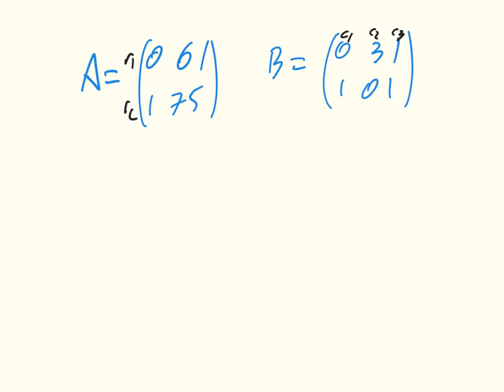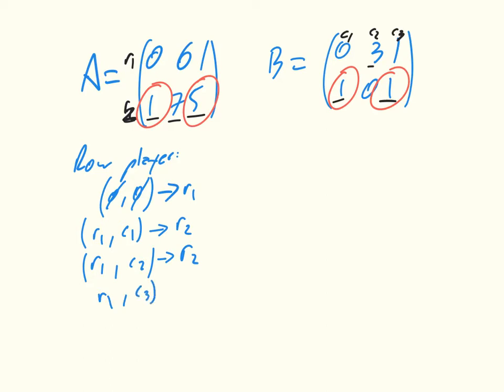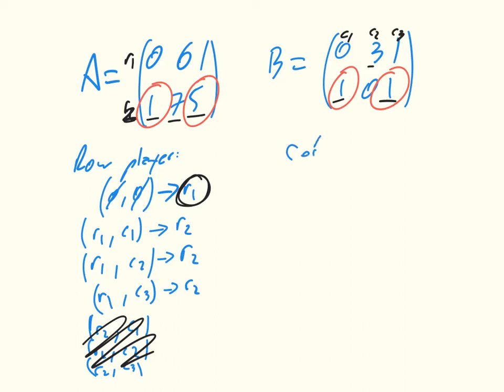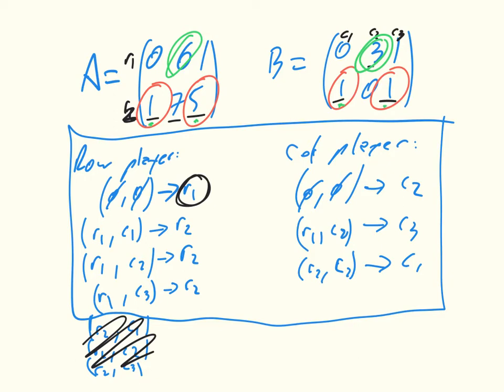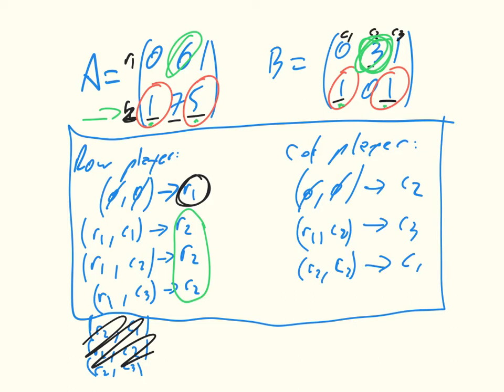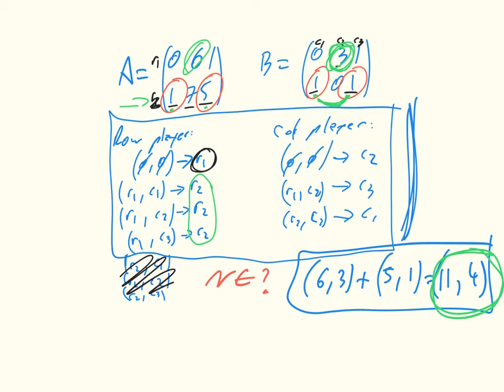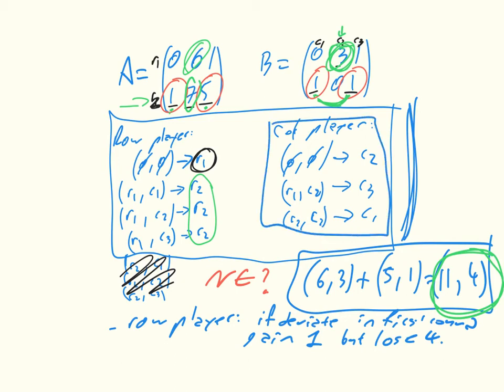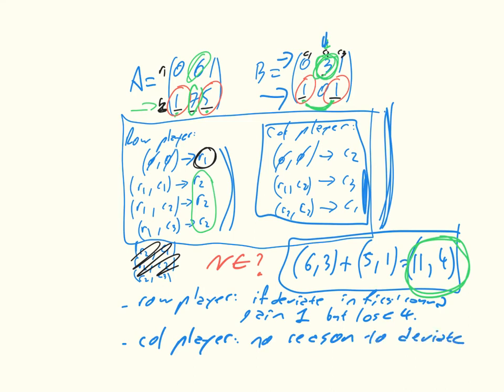Game Theory CH08 03 Reputation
Description of the effect of reputation.